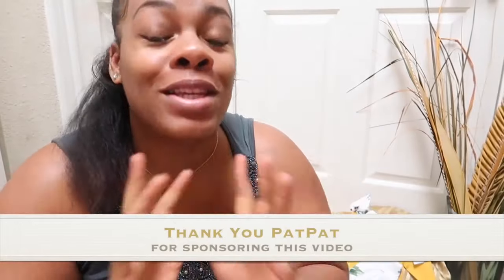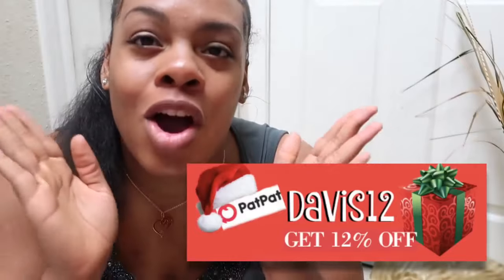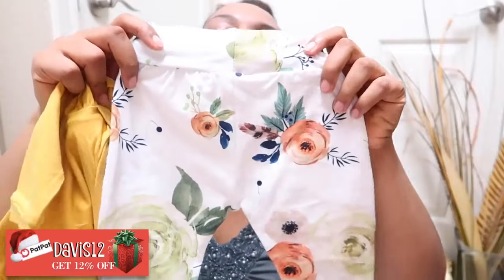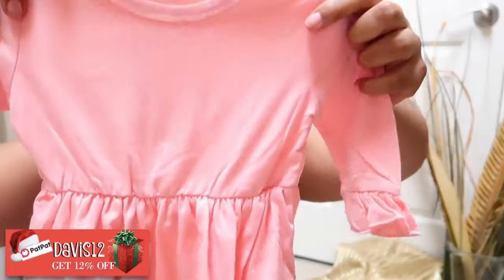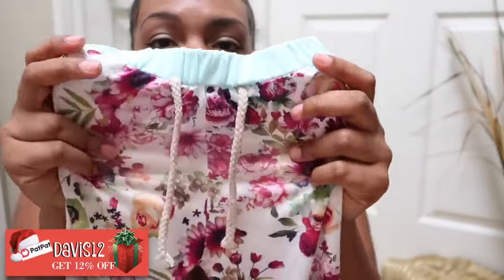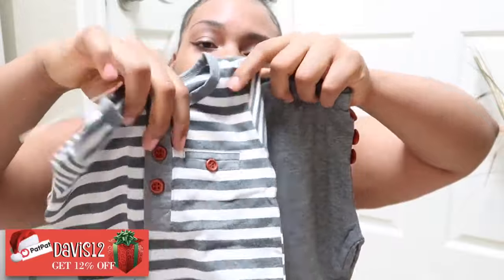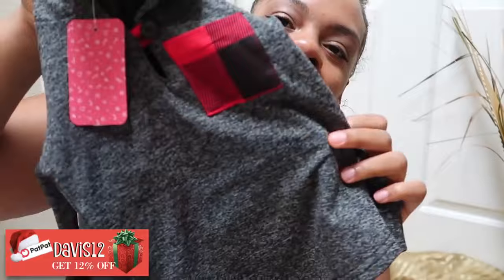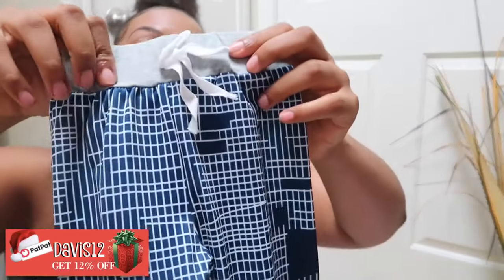PatPat Review | ONLY $120 - HUGE BABY CLOTHES HAUL - My Jazzy Life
PatPat Kids Clothes-Cute, Quality, Great Price!

🎁Items List🎁
2-piece Comfy Stripes Long Sleeves Top and Pants

4-piece Ruffled Long-sleeve Top Floral Outfit

Floral Hooded Long-sleeve Top and Pants Set

3 Pcs New to The Crew Bodysuit Set

Cool LITTLE KING Top and Camouflage Pants Set

Stylish Plaid Design Long-sleeve Hooded Top and Pants Set

Sweet Ruffled Long-sleeve Dress, Floral Pants and Scarf Set

Fresh Dotted Tree Print Long-sleeve Bodysuit Dress

Thanks for sharing @My Jazzy Life💓